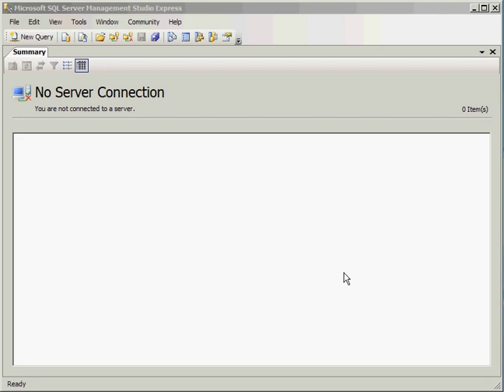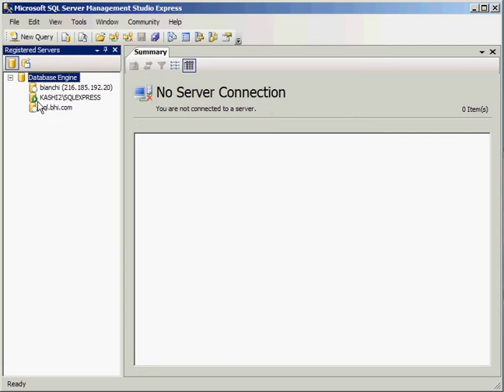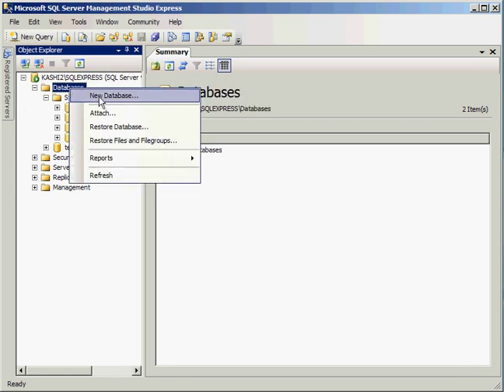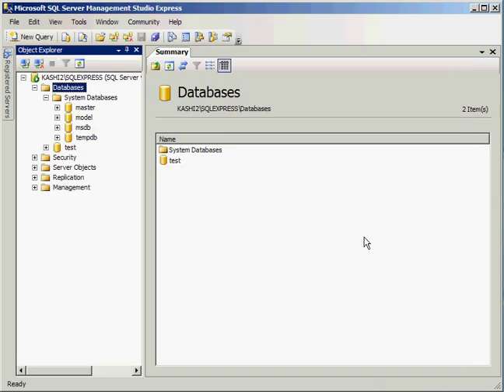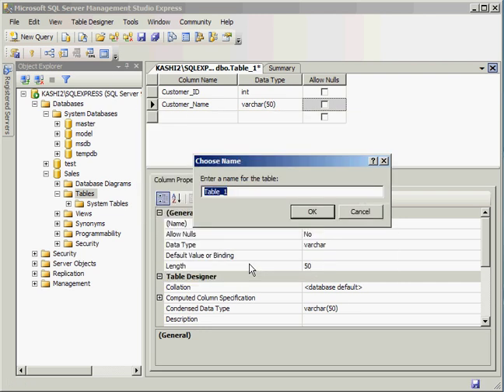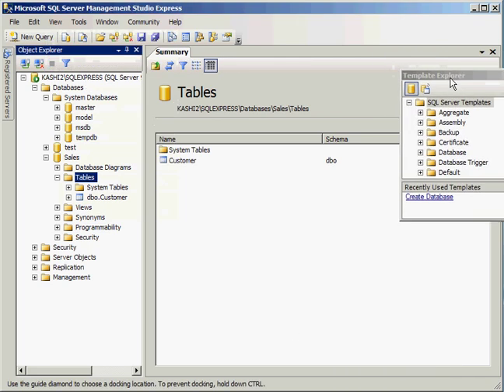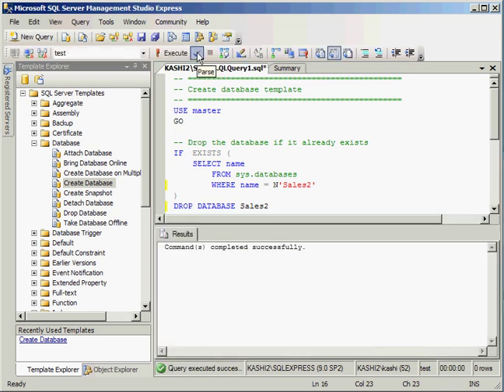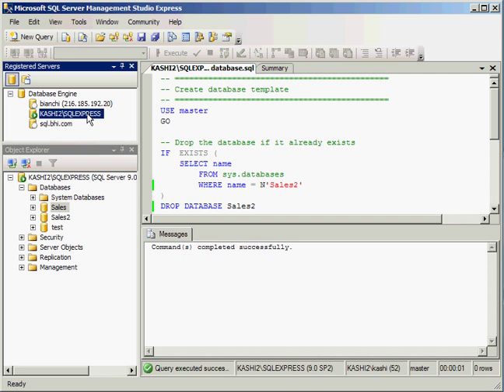SQL Server 2005 Managment Studio Express - MS SQL Server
SQL Server 2005 Express DBA Management Studio Database video tutorial 2008. MS SQL Server and SSMS